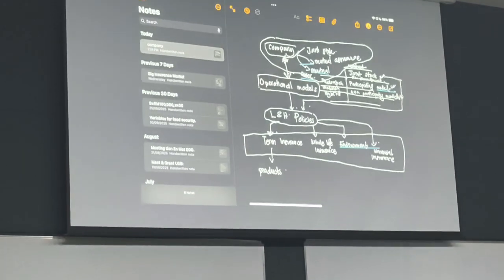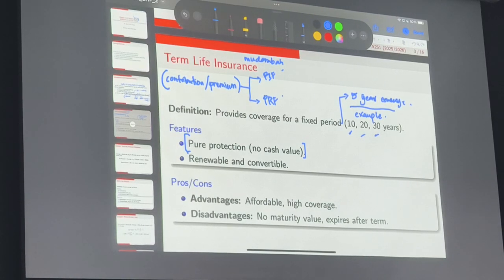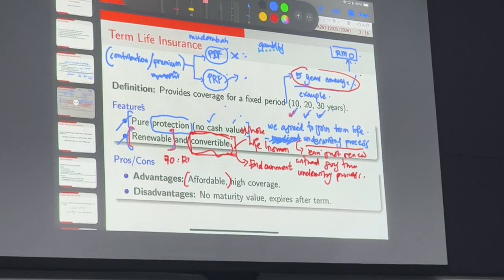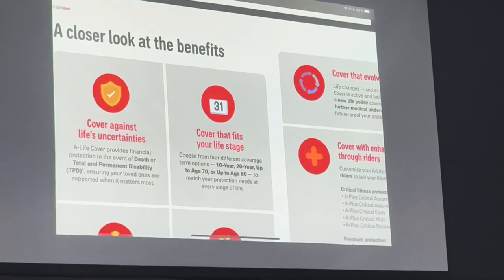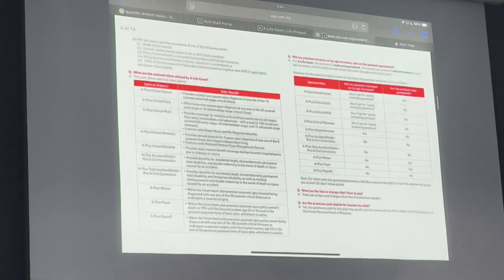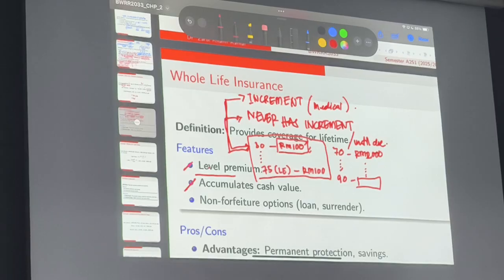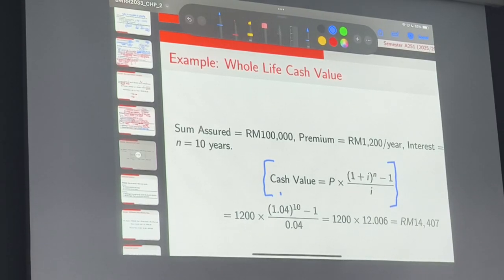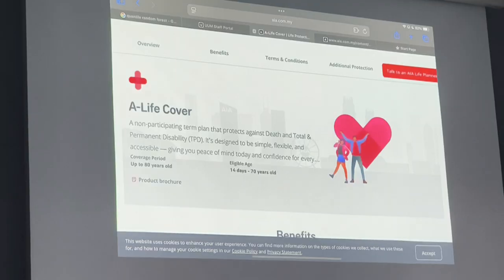Life and Health Insurance (5 Oct Lecture)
Taken on: October 5, 2025 Sunday 14:09

File info: VID_20251005_132412.mp4 3.04GB 1280x720px 43:47

Local path: Internal storage/DCIM/Camera/ VID_20251005_132412.mp4